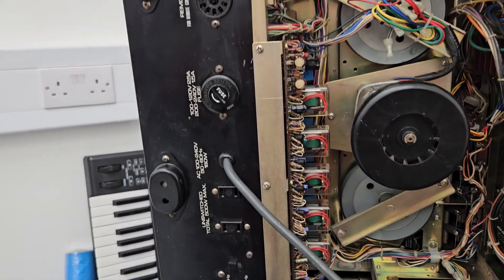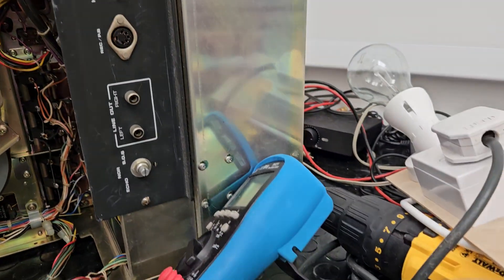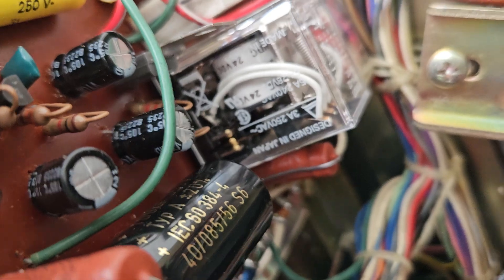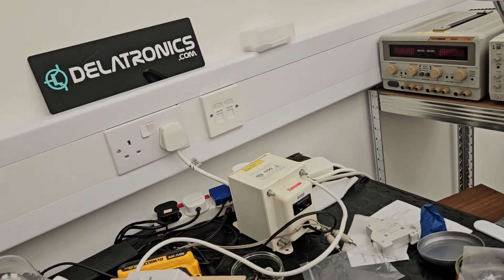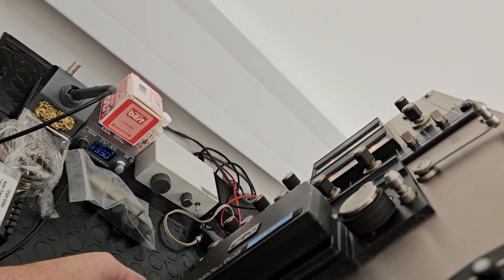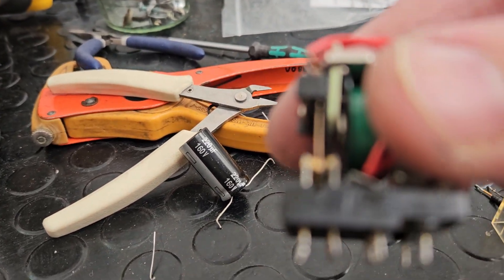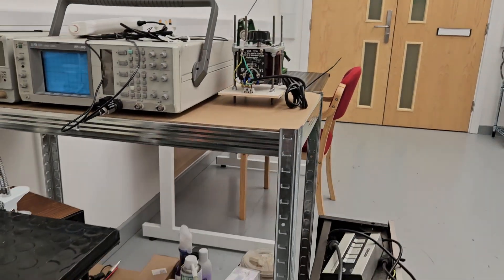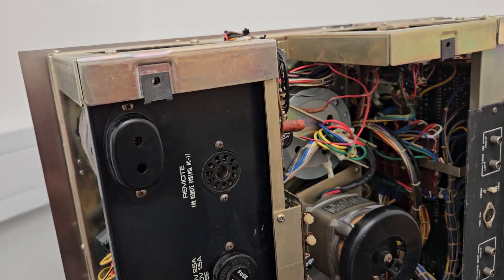Akai GX-400D Clunking/Stopping is Fixed pt4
Fault with brake solenoid circuit was traced to a bad repair with the wrong value components. Fault was principally with the relay not holding, but this was due to the wrong value capacitor being installed (220uf instead of 100uf, Axial instead of Radial. This caused the relay coil to fail.
 I replaced other components like diodes which looked black and also replaced some wiring which had burnt insulation and was too short.
No longer clunks but has another transport problem to contend with. See Part5!